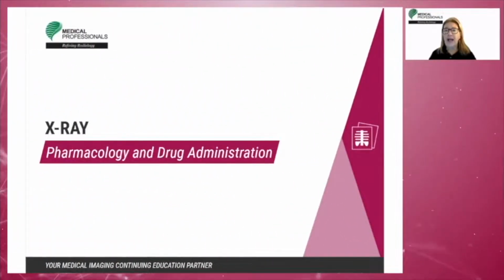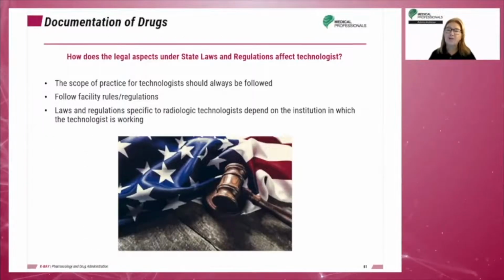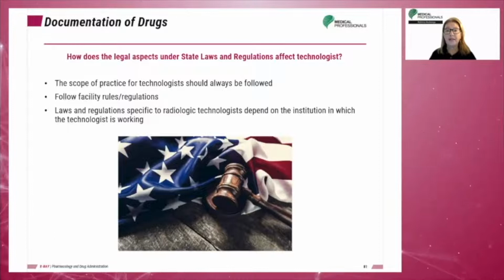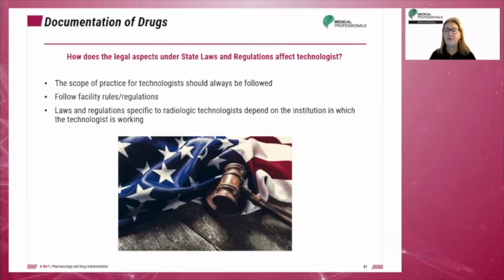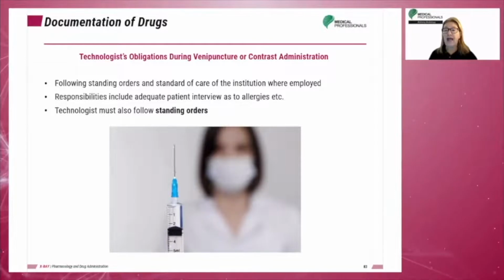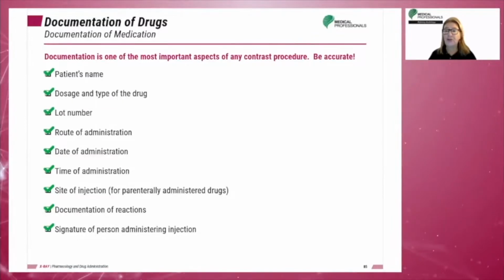Patient Care in Radiology: Pharmacology & Drug Administration |Chapter 7.5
Take the full Patient Care in Radiology (CE) course and earn 11.25 CE credits for your state and ARRT® renewal.

This interactive CE course provides a comprehensive overview of essential topics in patient care to help radiologic technologists deliver high-quality, compassionate, and ethical care to patients.

The objectives of this chapter Pharmacology and Drug Administration are:
1. Recognize the various classification of drugs and drug nomenclature.
2. Describe the actions, indications, and precautions related to various drugs.
3. Describe the rights of and methods of drug administration.
4. Describe documentation procedures related to drug administration.
5. Discuss the advantages and disadvantages of various contrast media, including minor and major reactions.

In this chapter, we will be talking about:
a) Documentation of Drugs

Chapters:
0:00 Introduction to Pharmacology and Drug Administration
0:17 Main Topics
0:39 Documentation of Drugs
4:57 Informed Consent
6:50 Documentation of Medication